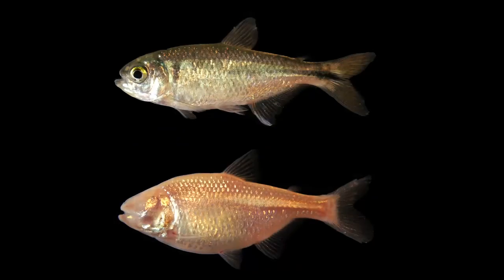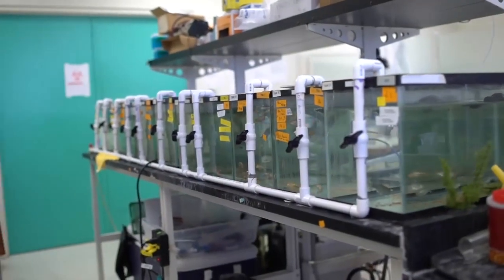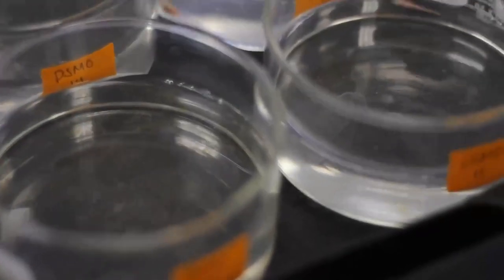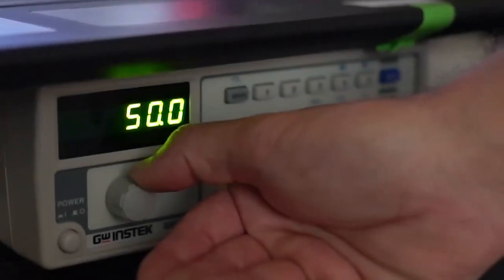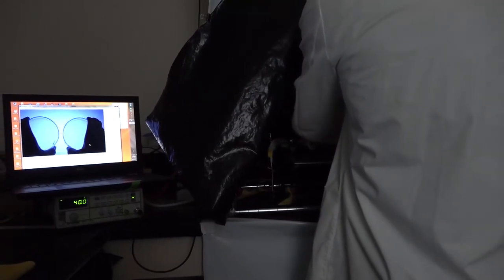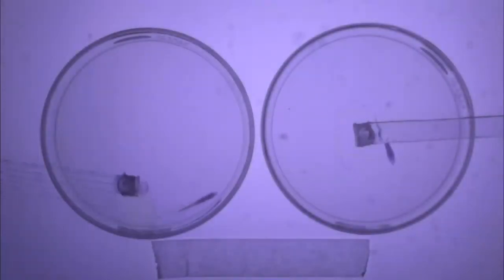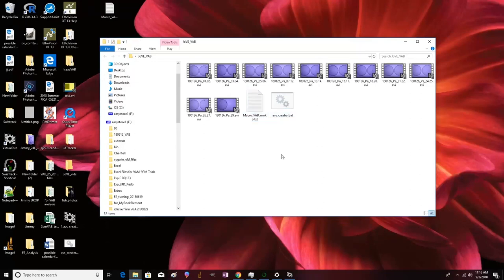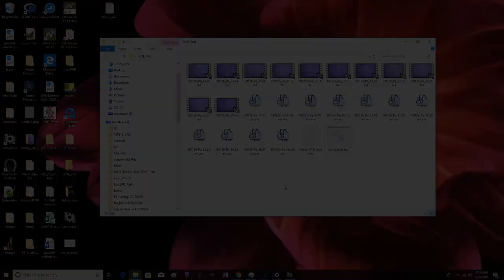Behavioral Tracking & Neuromast Imaging Of Mexican Cavefish l Protocol Preview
Behavioral Tracking and Neuromast Imaging of Mexican Cavefish -  a 2 minute Preview of the Experimental Protocol

McLean Worsham, Vânia  Filipa Lima Fernandes, Alexander Settle, Chantell Balaan, Kimberly Lactaoen, Lillian  J. Tuttle, Motoko Iwashita, Masato Yoshizawa
University of Hawai'i at Mānoa, Department of Biology; University of Hawai'i at Mānoa, Department of Anatomy, Biochemistry and Physiology; University of Hawai'i at Mānoa, Pacific Biosciences Research Center;

Here, we present methods for high-throughput study of a series of the Mexican cavefish behaviors and vital staining of a mechanosensory system. These methods use free-software and custom-made scripts, providing a practical and cost-effective method for the studies of behaviors.